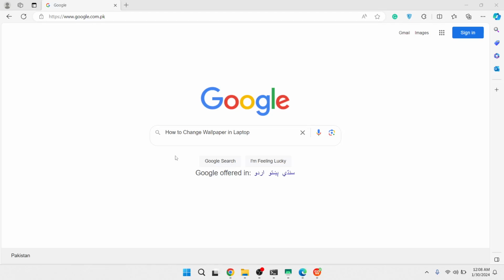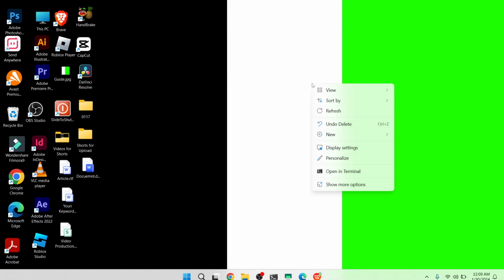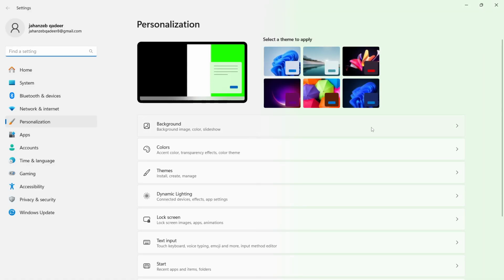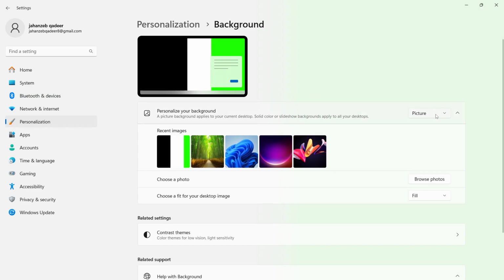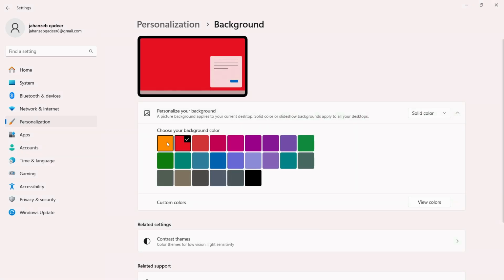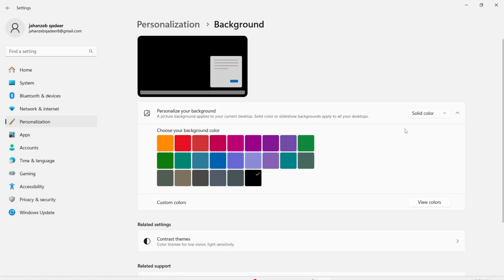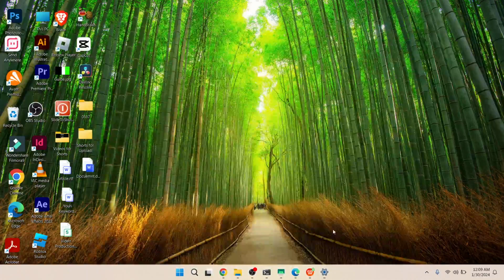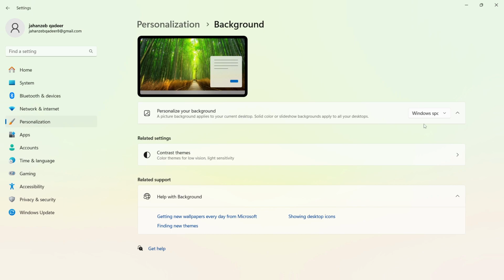How to Change Wallpaper in Laptop (2024)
Welcome to our step-by-step tutorial on how to change the wallpaper on your laptop.